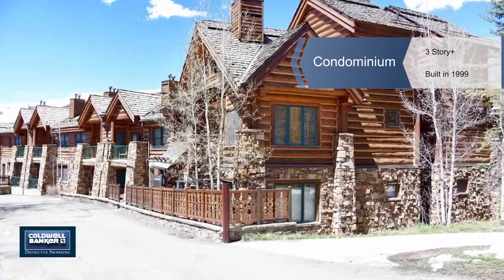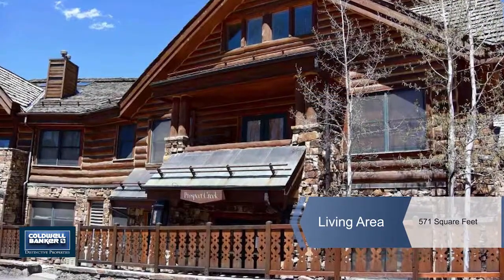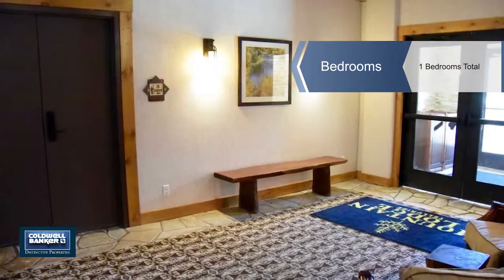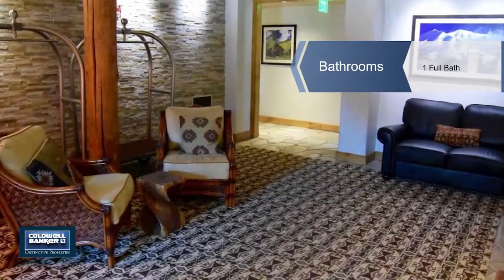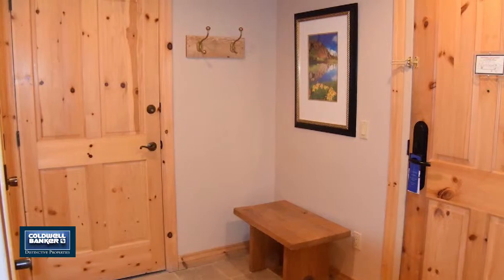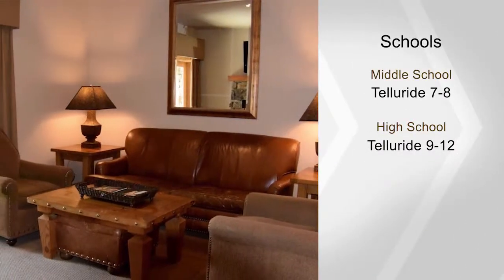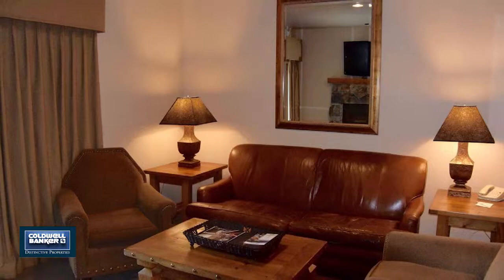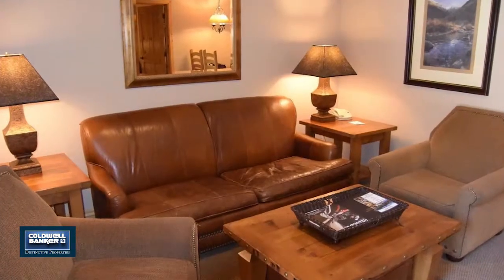457 Mountain Village Boulevard 306 AKA #2211, Mountain Village, CO 81435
Comfortable and quiet 1 bedroom, 1 bathroom Unit at the Mountain Lodge. Fully furnished, this unit also has a pull out queen sofa in the living area. Lovely, two-sided fireplace, 2 flat screen TV's and high end stainless steel appliances.  Enjoy hassle free ownership in a turnkey property. Located between 2 ski runs and just steps away from the Gondola and the Mountain Village market, this full service ski in/ski out property takes care of everything for you. Ski access could not be easier with a quick walk across the driveway to the Double Cabins ski run. Onsite amenities include concierge, ski valet,  steam room, pool, spa, gym, The View Bar & Grill  restaurant, parking, valet, shuttle service, onsite laundry and all the other amenities of the Mountain Lodge. HOA dues cover utilities, management fees, insurance.   Assessments are for remodel and refurnishing of interior of units which is set to commence soon.